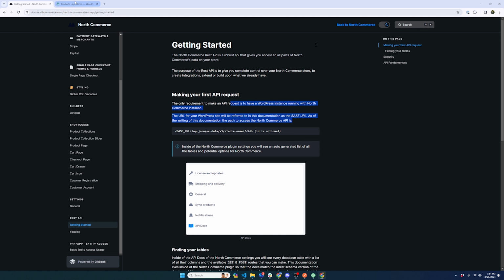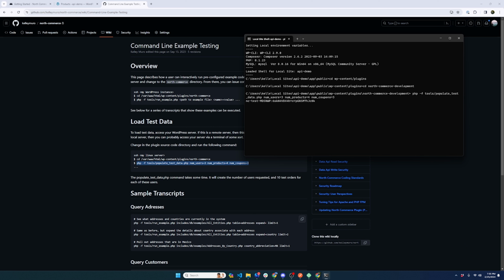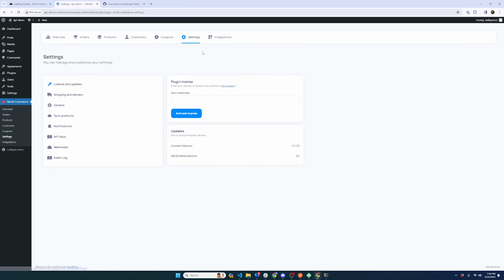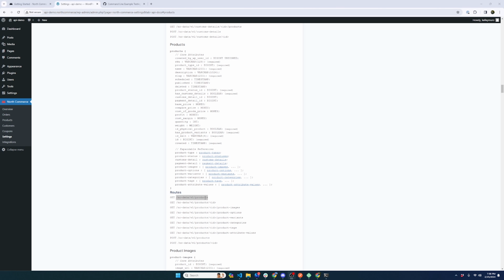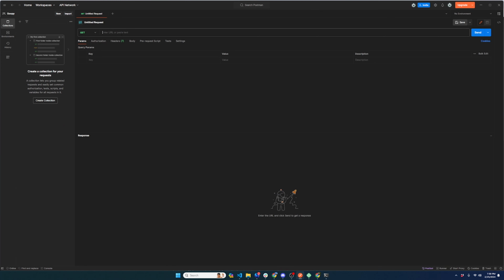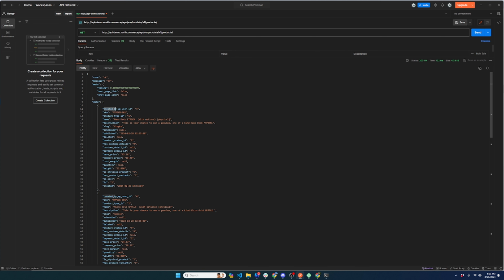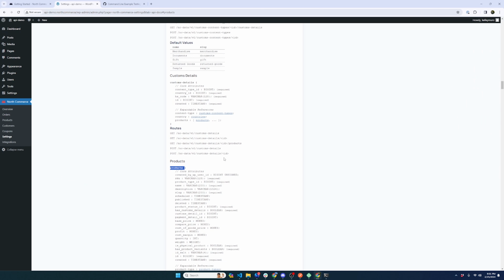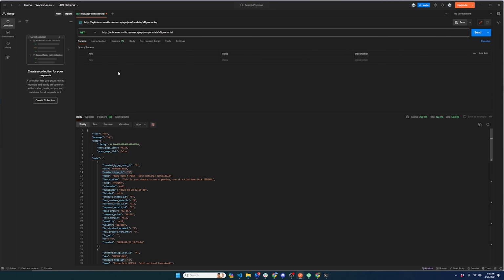How To Use The North Commerce Rest API (Part 1)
Calling all WordPress developers! Do you want to build add-ons for North Commerce? In this video I show you how to get started with the North Commerce rest API.